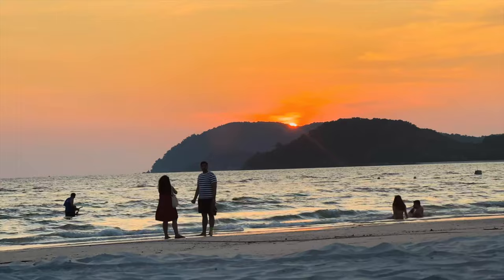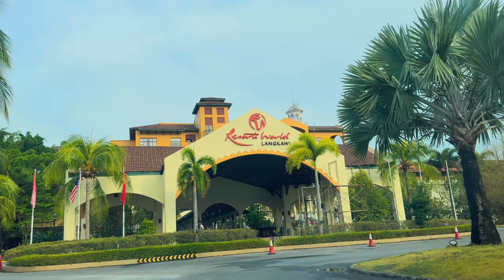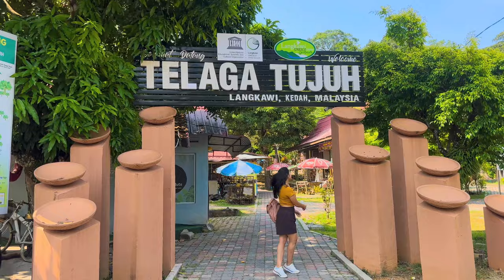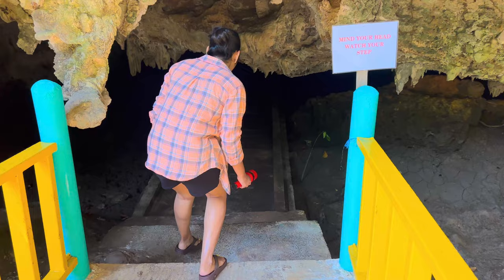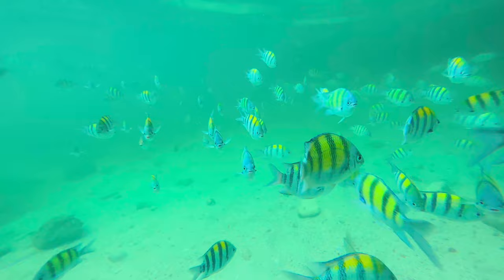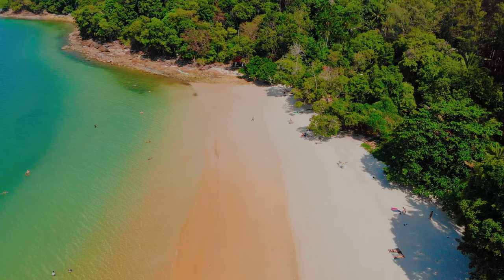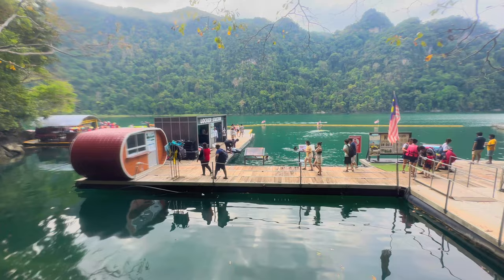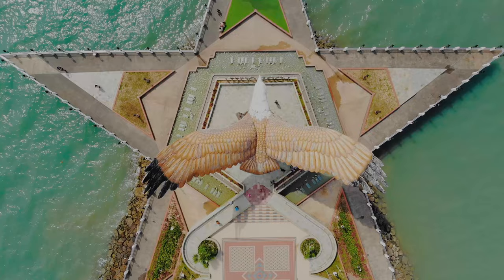Langkawi Travel Guide | Langkawi Travel Itinerary | Things to do in Langkawi| Langkawi vlog 4K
Langkawi also known as the island of the reddish-brown eagle in Malay language, is a group of islands located in Malaysia's northwest coast. Its stunning beaches, crystal clear waters, and lush green rainforests make it a popular destination for tourists from around the world. Visitors can enjoy activities such as snorkeling, diving, kayaking, and trekking. This is one of the most visited destinations in Malaysia!!!

Day 1
00:00 Intro
1:15 Singapore to Langkawi
1:53 Arrival at Langkawi
2:03 Car Rental
2:18 Resort World Langkawi
3:03 Langkawi Cable Car
4:15 Langkawi Sky Bridge
5:37 7 Wells Waterfall
6:14 Laman Padi

Day 2
7:11 Mangrove tour - Kilim Geoforest Park
11:26 Sandy Skulls Beach
12:28 Pantai Cenang Beach

Day 3
13:12 Sunrise@Resort World Langkawi
13:29 Island Hopping Tour​
15:16 Resort World Langkawi
15:56 Eagle Square also known as Dataran Lang
16:46 Parasailing
17:17 End

Have a look at Klook's Langkawi Pass for easy discounts and offers

Paid 187.4 SGD for 3 nights
Booked via Trip.com
Car Rental
Paid 180 RM for 3 days/52 SGD/3200 RS
Parasailing, Mangrove and Island Hopping Tour in Langkawi

Music Credits

Listen To The Original: • Video